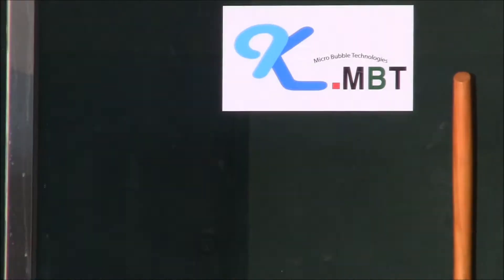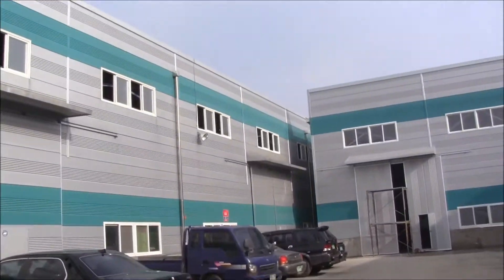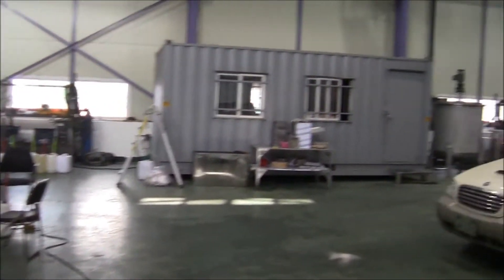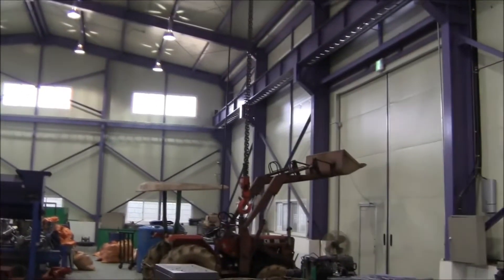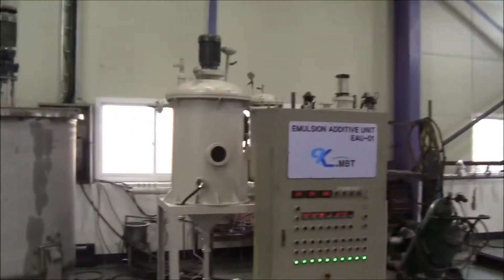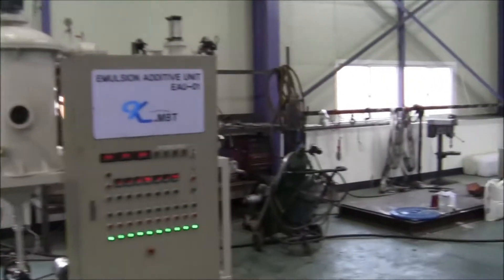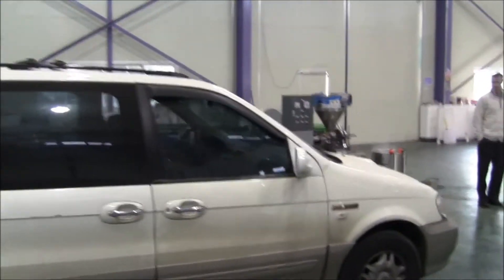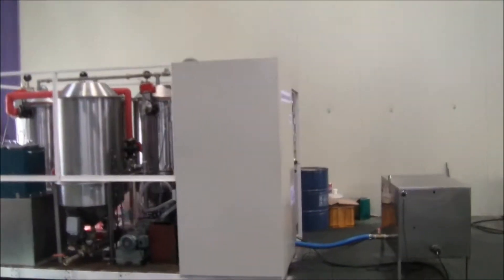KMBT Factory.wmv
The EcoloCap subsidiary K-MBT factory in Korea.  This factory produces the M-Fuel (NPU, bio-diesel (NPW) and the oil extraction system for the production of bio-diesel from fats.